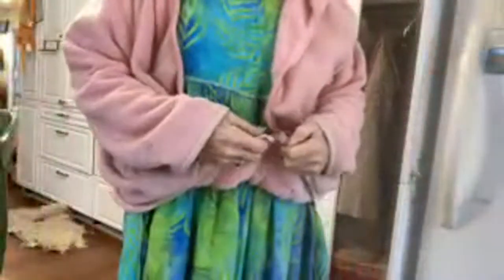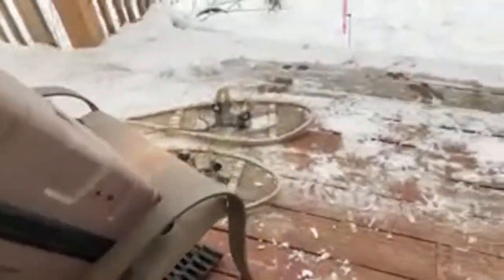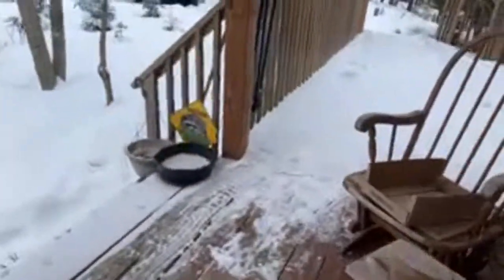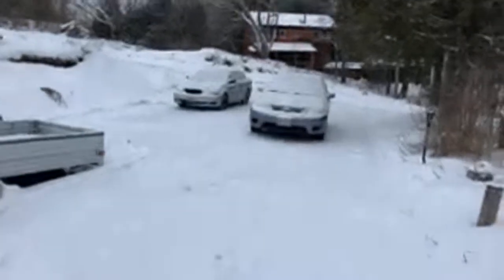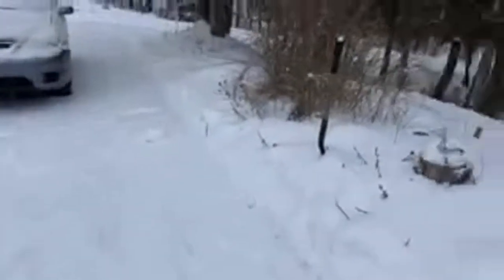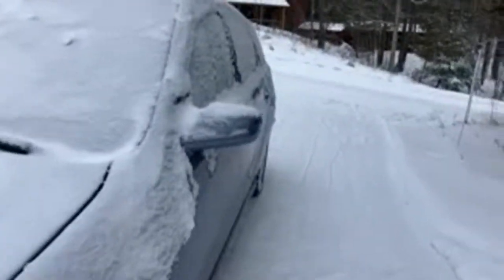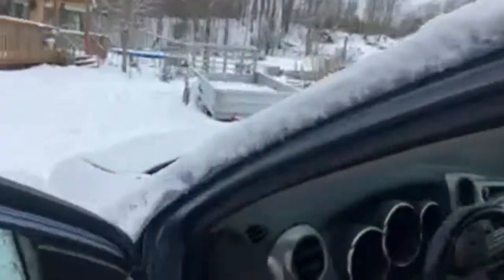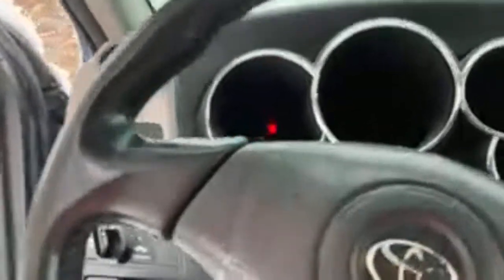Cat cam with Nancy Today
Chilling with Grandma while it's Wintertime in Ontario, Canada